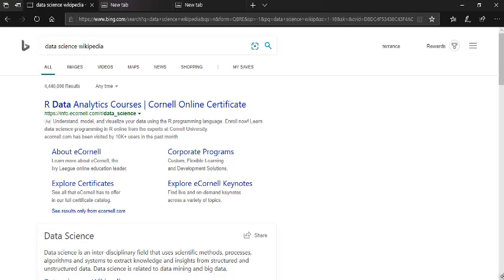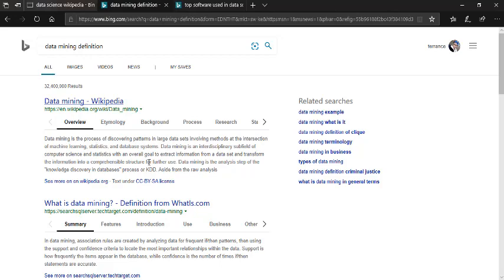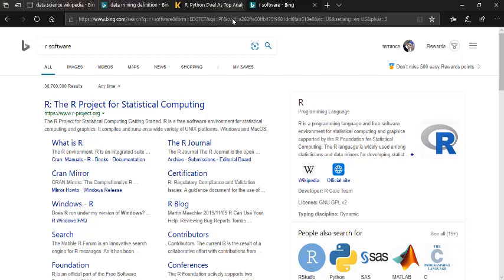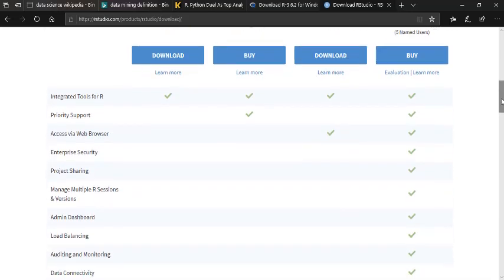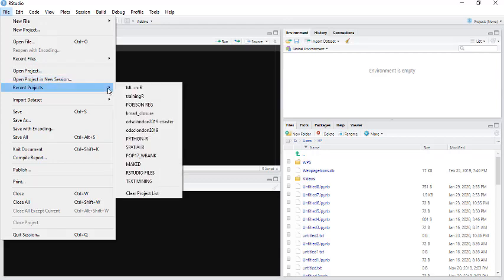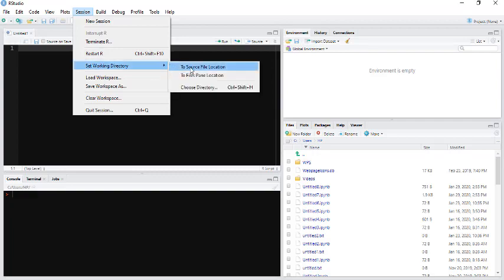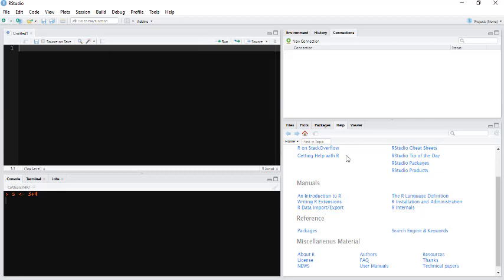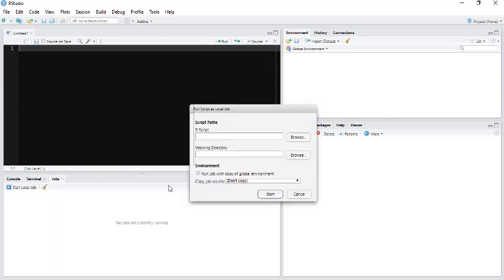INTRODUCTION TO R & RSTUDIO FOR MACHINE LEARNING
This is an introductory tutorial showing basic navigation options in Rstudio as we entered into an awesome series of Machine Learning.